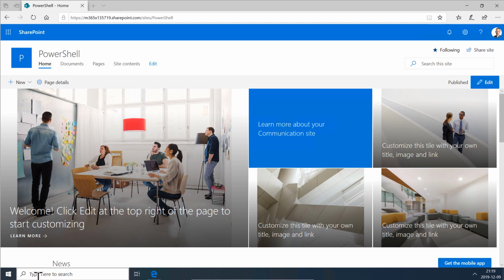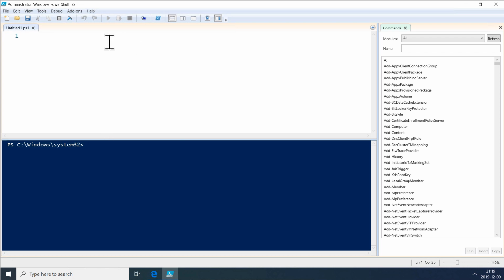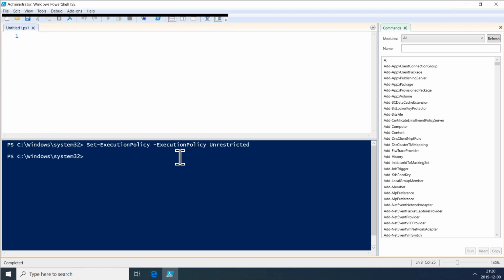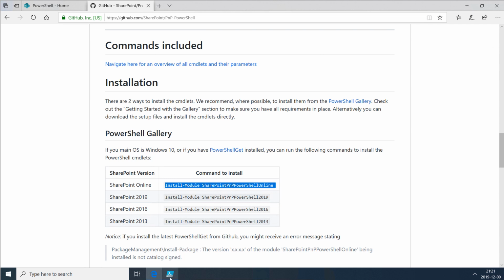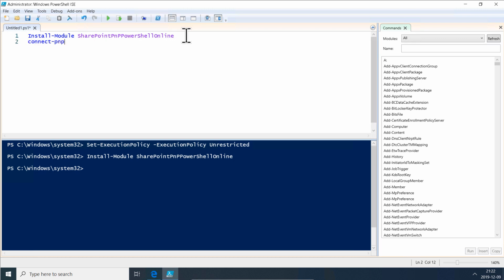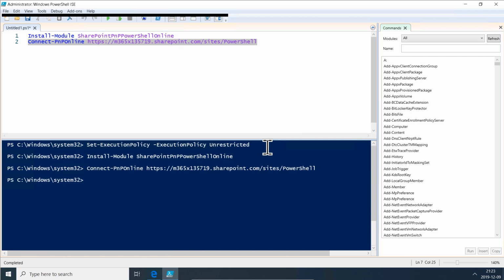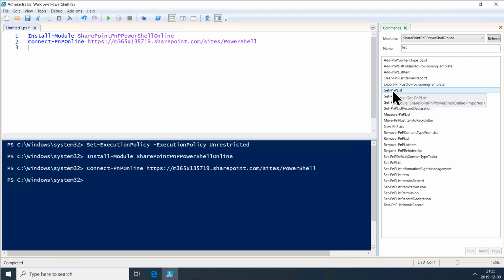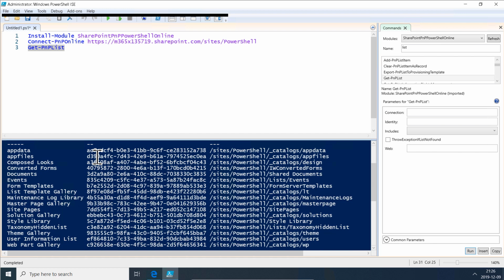Introduction - PowerShell with SharePoint from Scratch